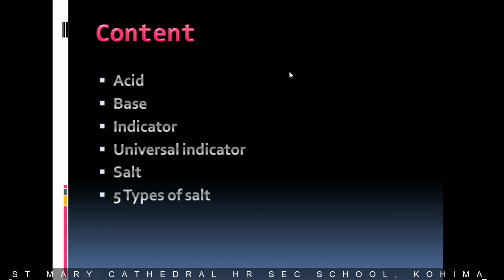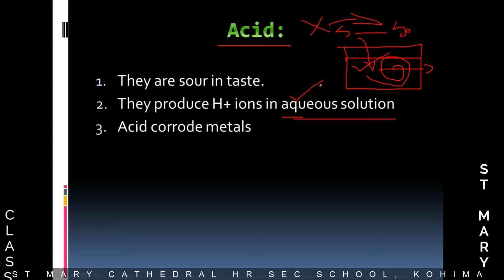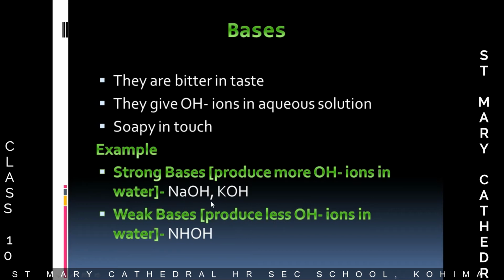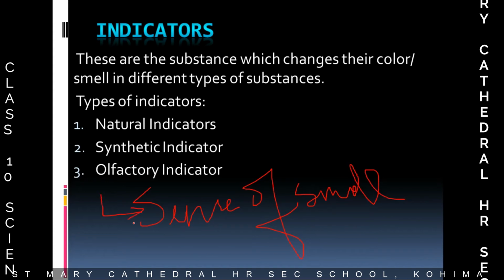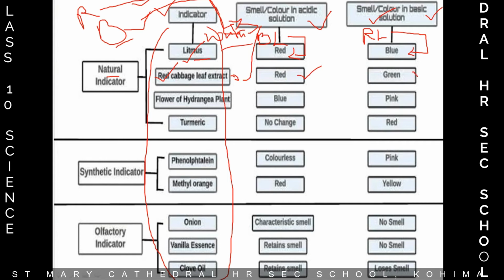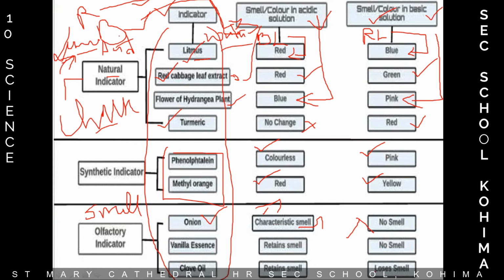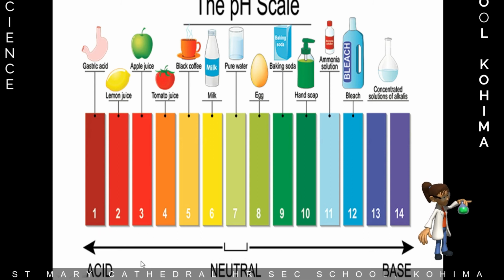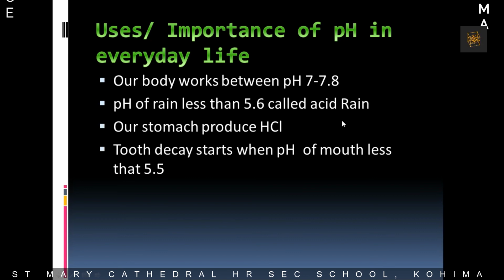CLASS 10 SCIENCE CHAPTER 2 PART 1